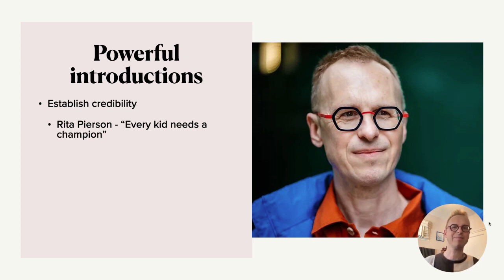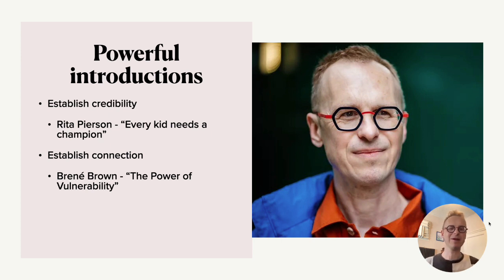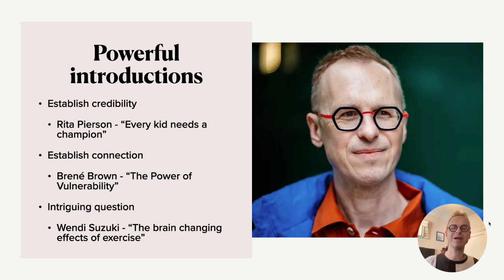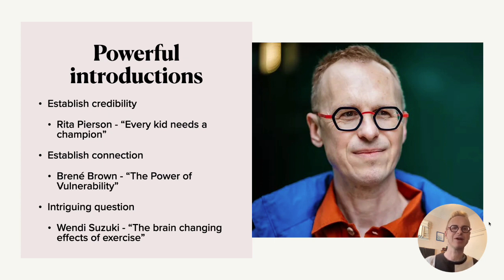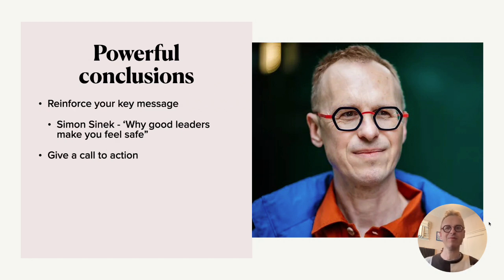Creating a signature or TED talk: 4 Intros and endings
In this video I show you how to begin and end your signature and TED talks powerfully.